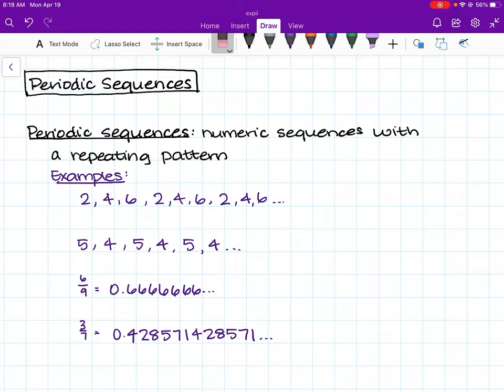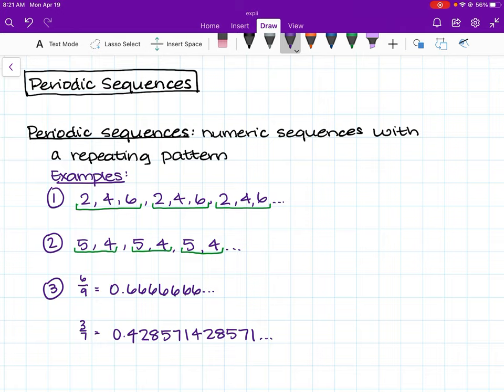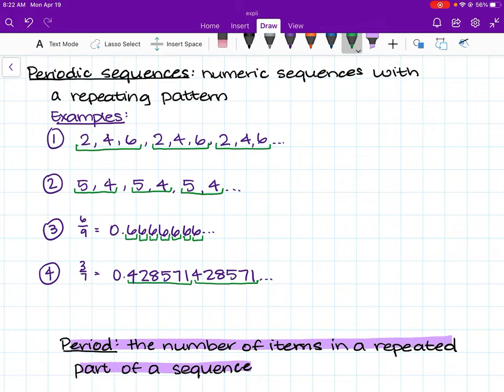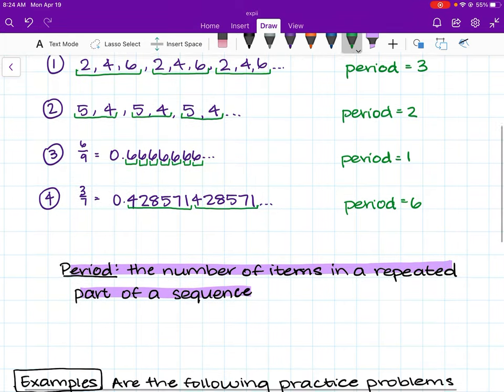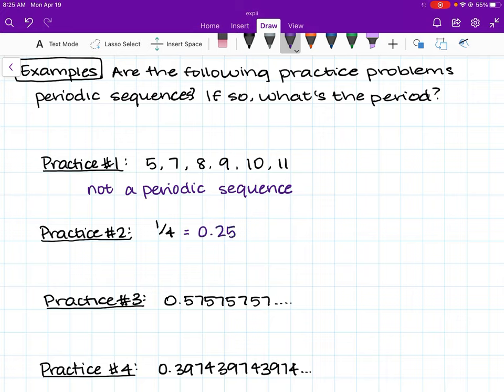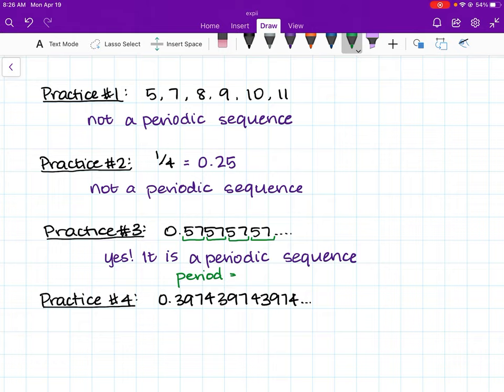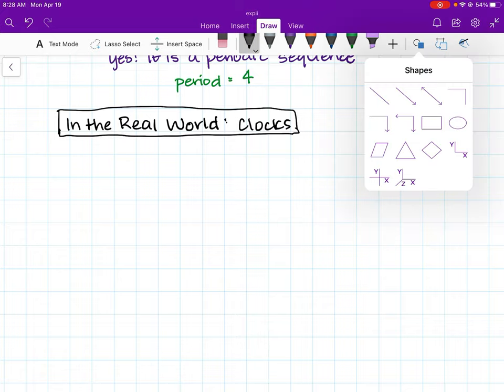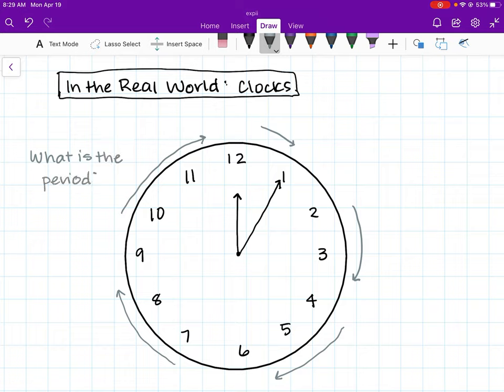Periodic Sequences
In this video, I go over how to determine whether a string of numbers is a periodic sequence, how to find the period of periodic sequences, and what a real world application of periodic sequences is.